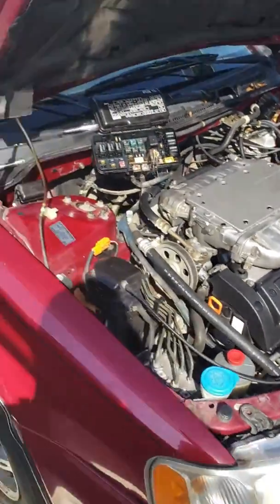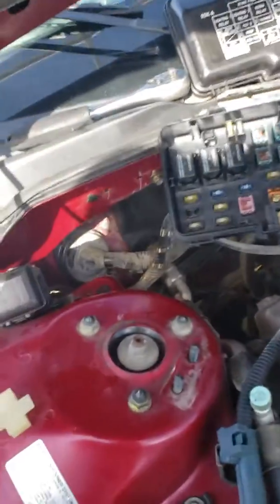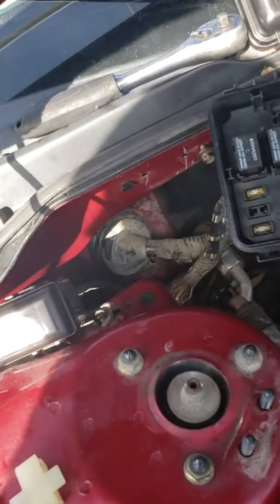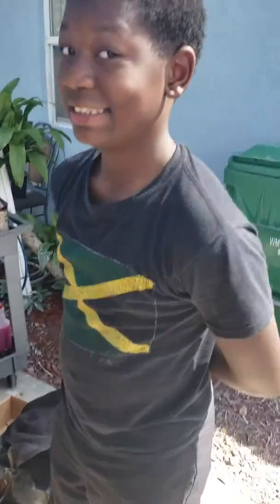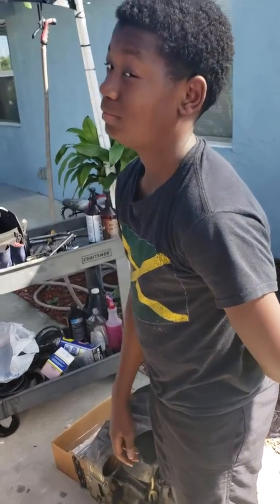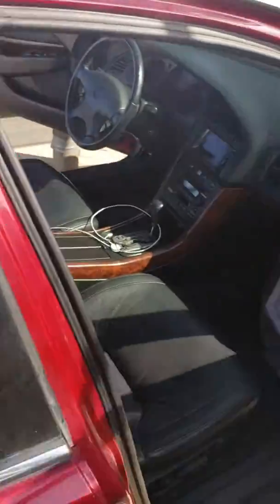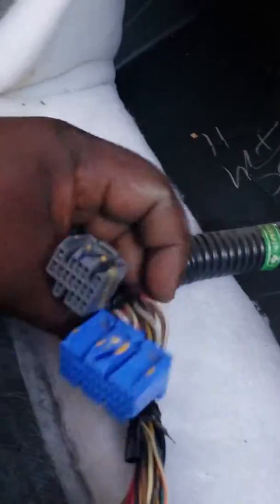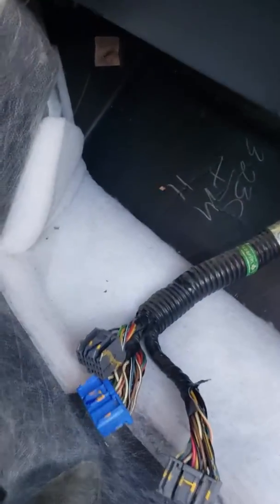DennisAutoService 00 to 03 Acura TL ECU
00 to 03 Acura TL ECU location.